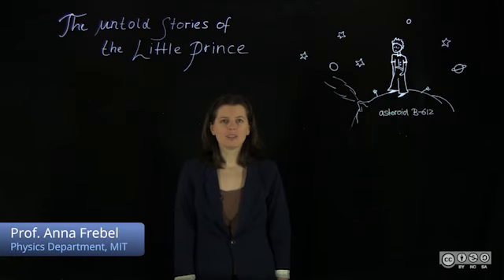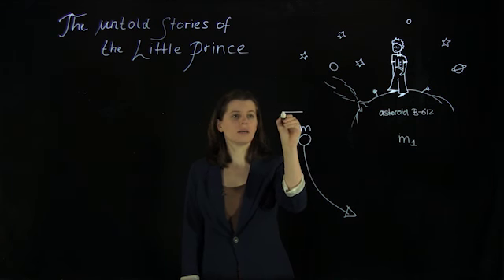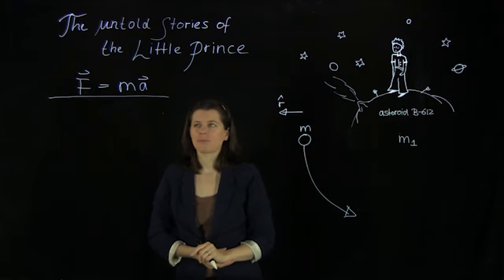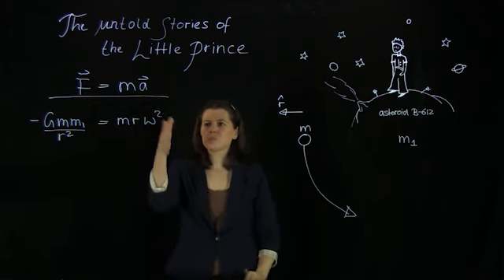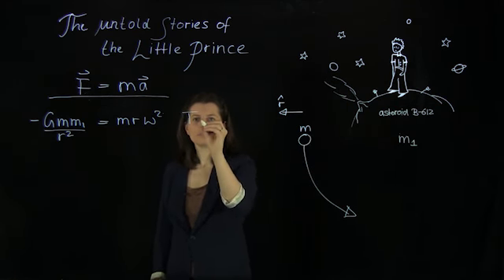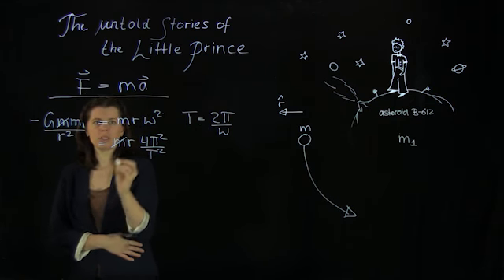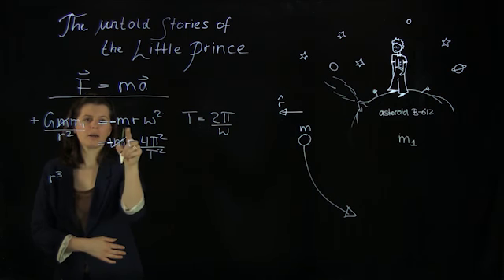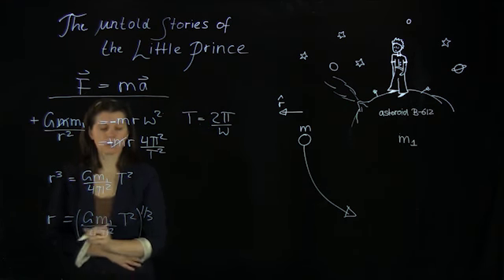MIT Classical Mechanics Course EXTRA VIDEO 29